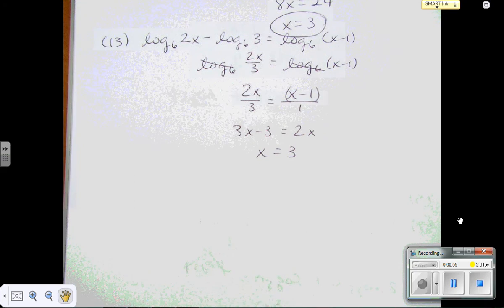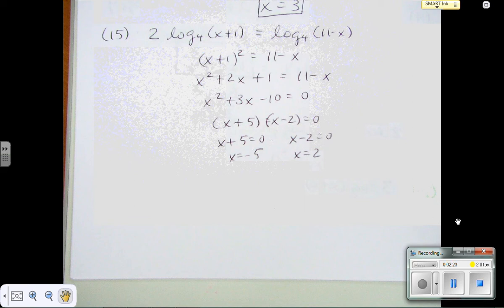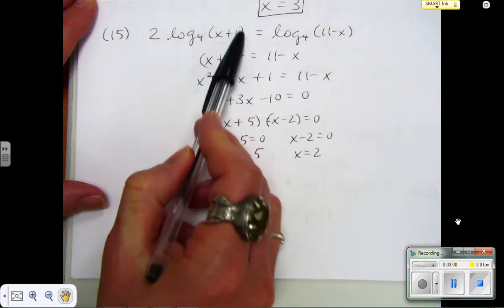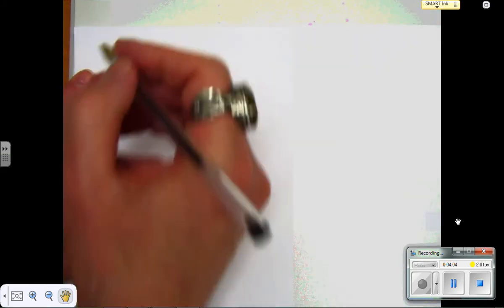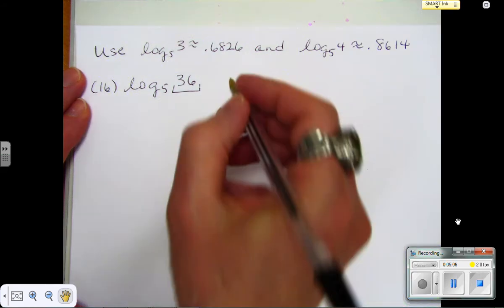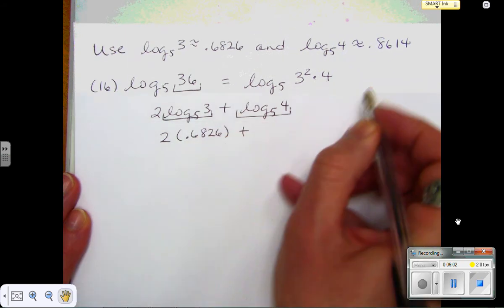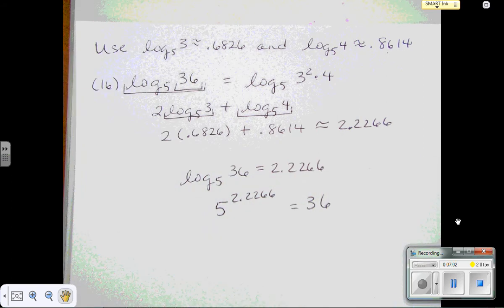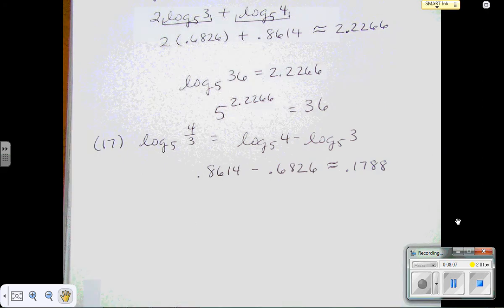Section 7 5 b